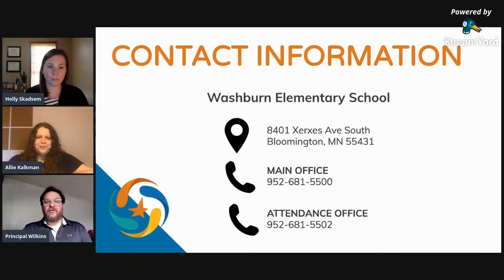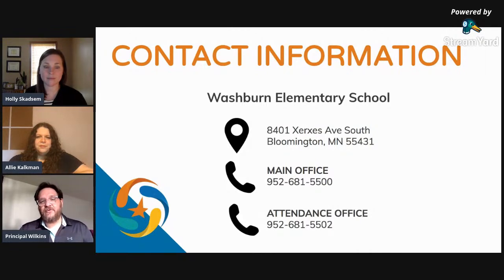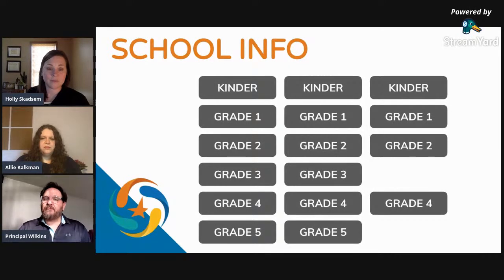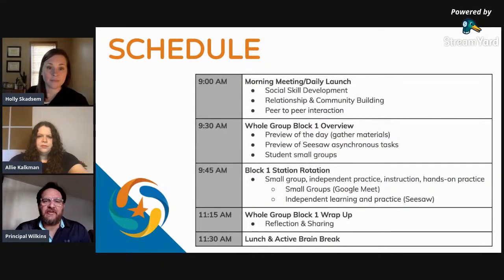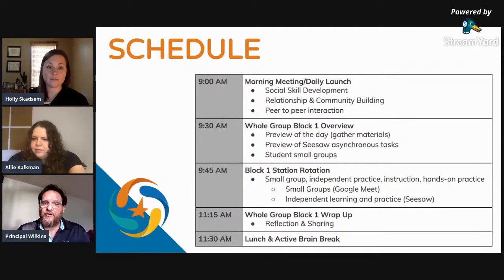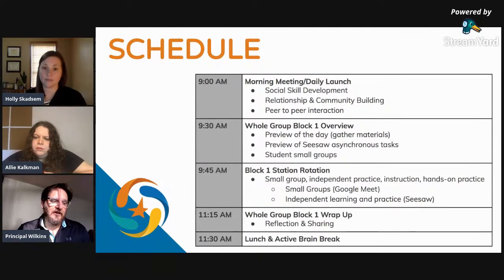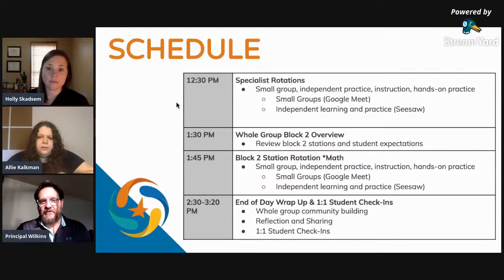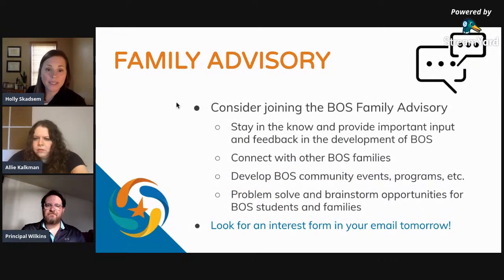Bloomington Online School Welcome & Information Session 2